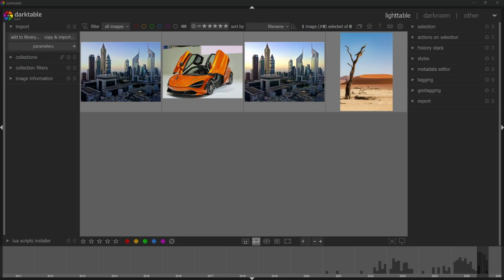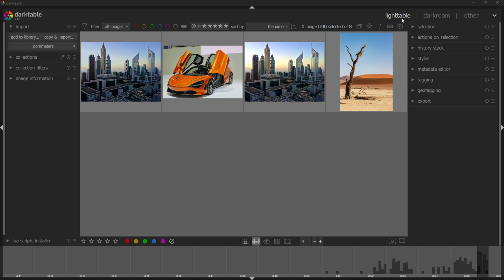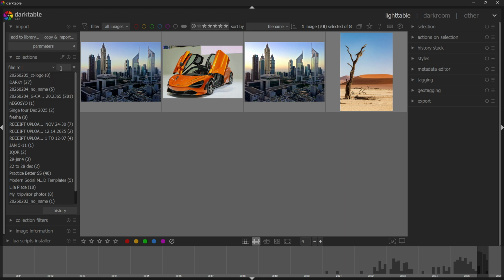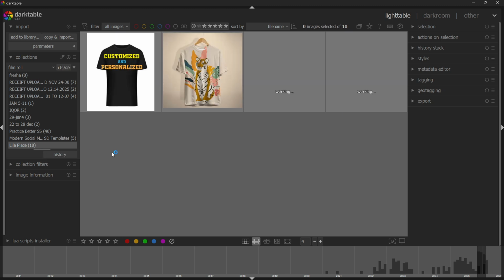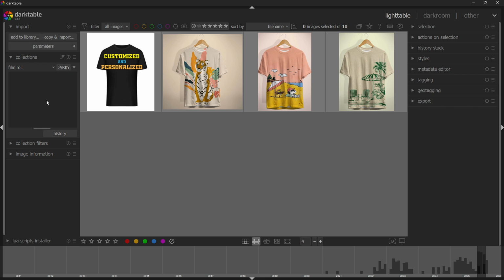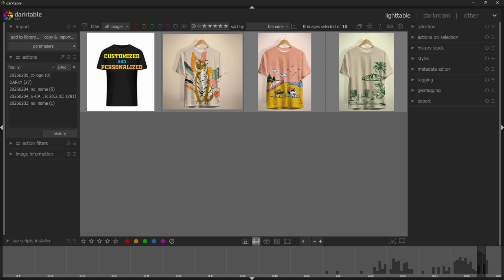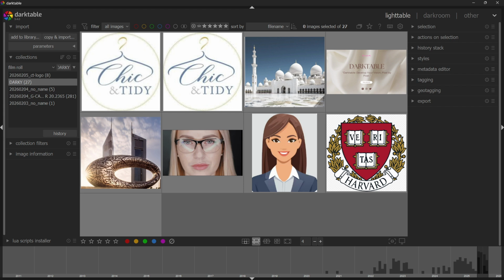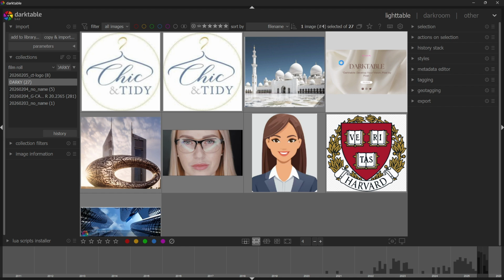How to Search Photos in Darktable [2026 Full Guide]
How to Search Photos in Darktable

In this video, we show you exactly how to search photos in Darktable to efficiently manage and locate your media within large catalogs. Mastering these search functions is essential for maintaining an organized library and ensuring a streamlined post-processing workflow.

We explore the utility of the collection filtering systems and the importance of metadata indexing for rapid file retrieval. Utilizing these organizational parameters improves project quality by allowing for better categorization and faster access to specific assets based on diverse criteria.

Technical Specs:
Software: Darktable; Feature: Library Management & Filtering